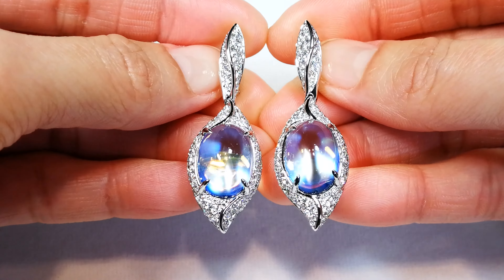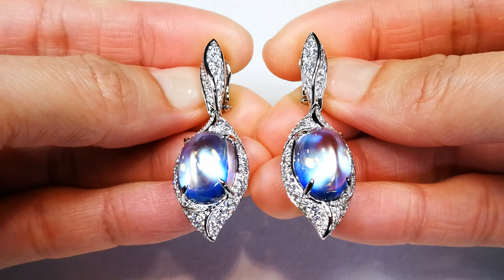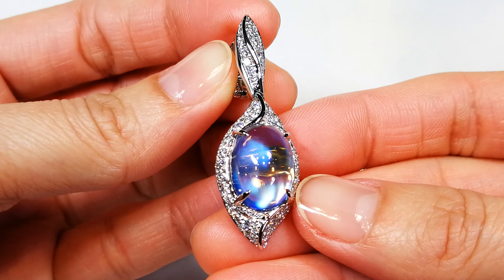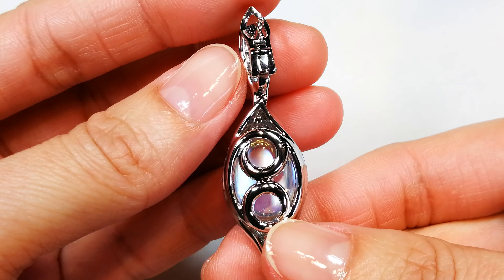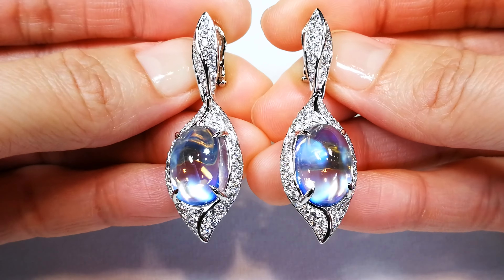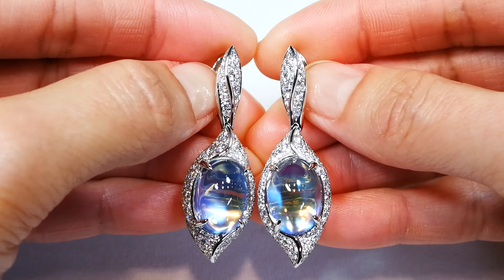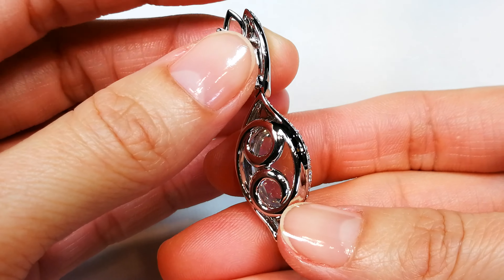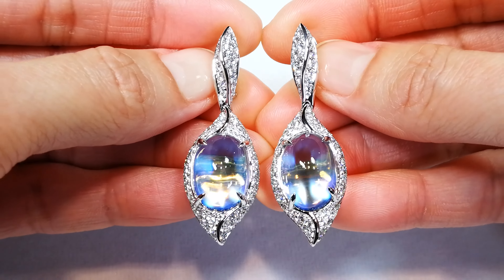Ceylon Blue Moonstone Earrings at 20.25 carats by Kat Florence KF06392